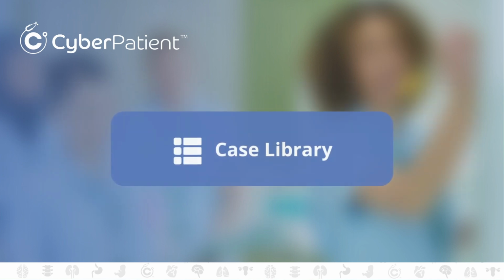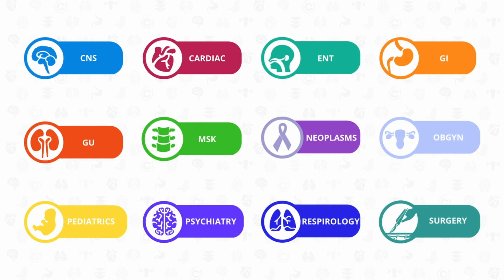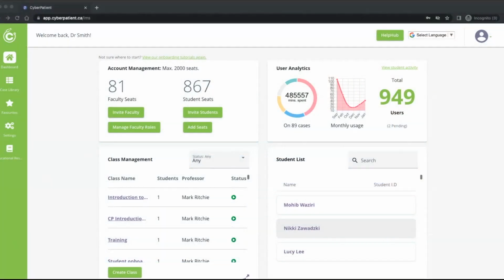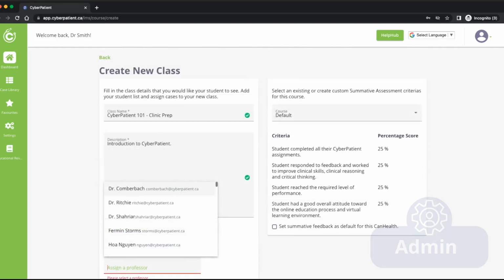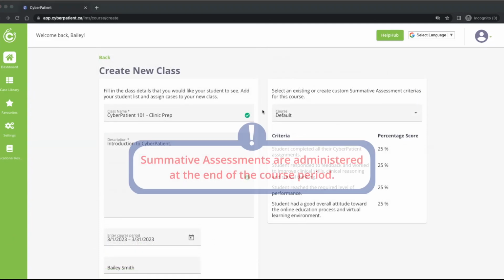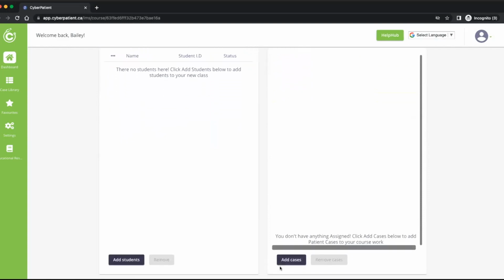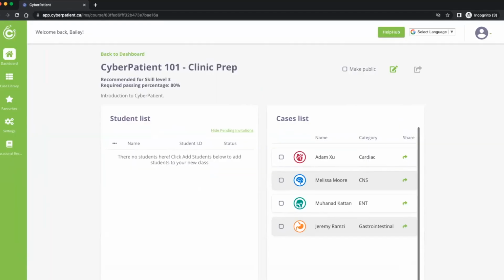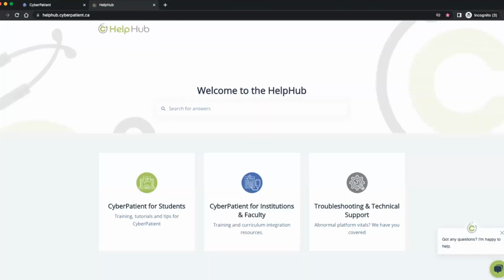Clinic Prep 2 - Class Creation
The second Clinic Prep training video covers the CyberPatient case library and how to easily create a class. This tutorial is applicable to both admin and faculty accounts.